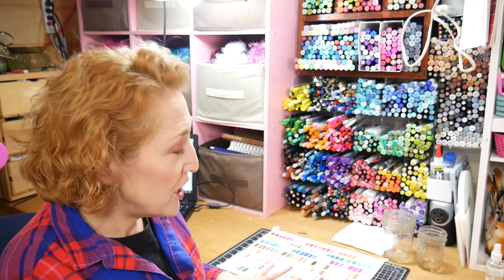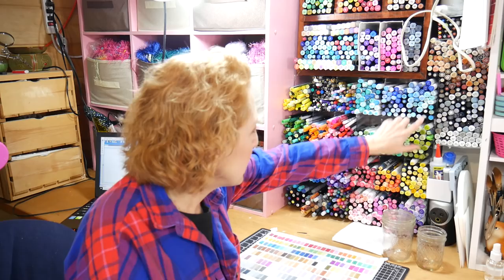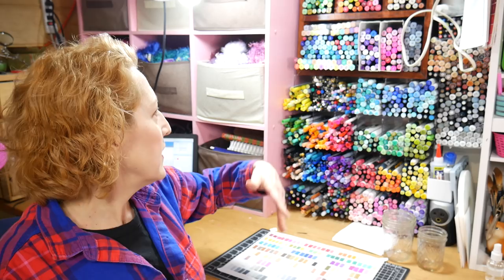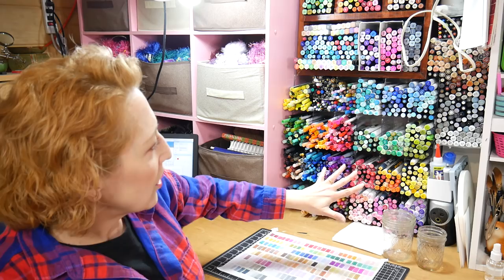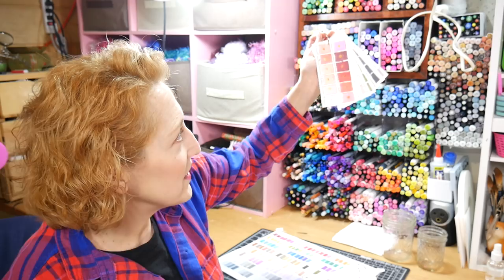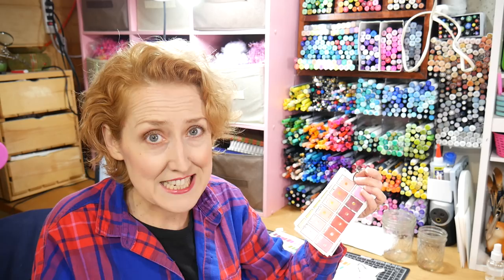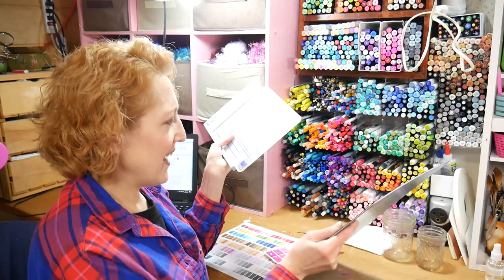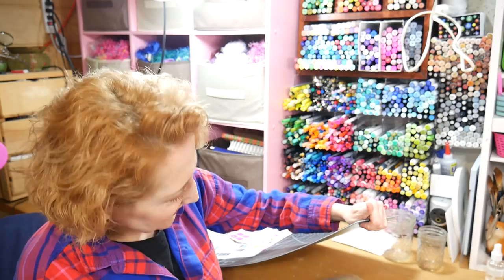Where I Work: The Frugal Crafter Art Desk Tour 2020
Instead of a full art studio/craftroom tour this year I decided to highlight the areas that have changed. You can see my full tour from last year

Topics:
marker storage
Ink pad storage
Keeping most used tools close to hand